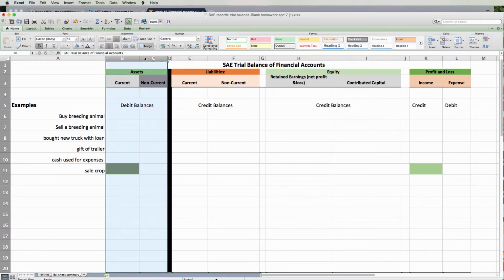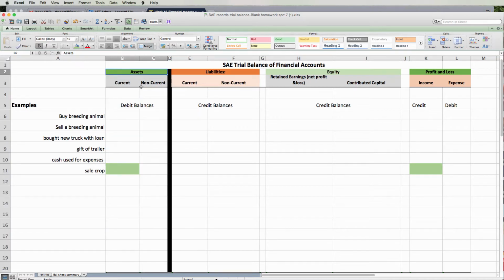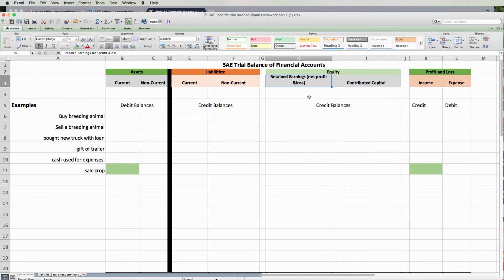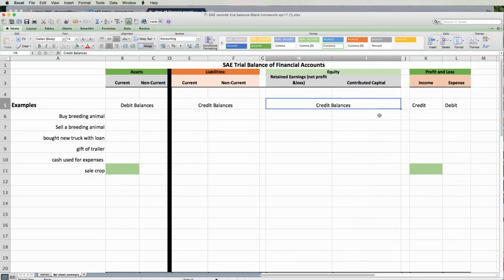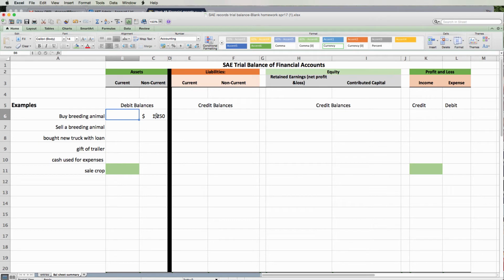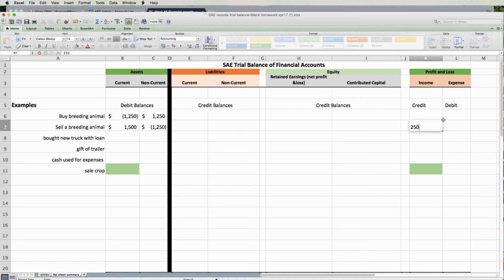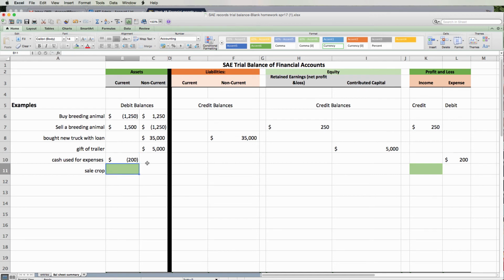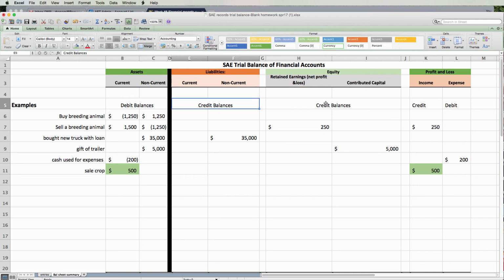Homework key balance sheet and records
This video covers the balance sheet and the concepts of SAE records. This also illustrates the concepts of how records are managed with debit and credit entries and offers examples to help clarify the concept.